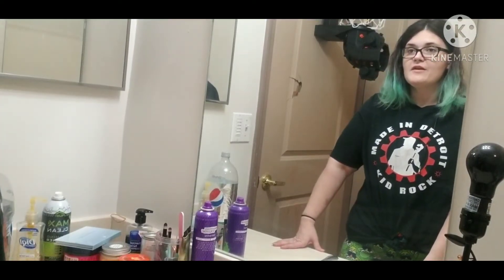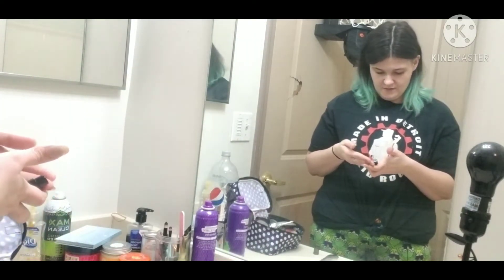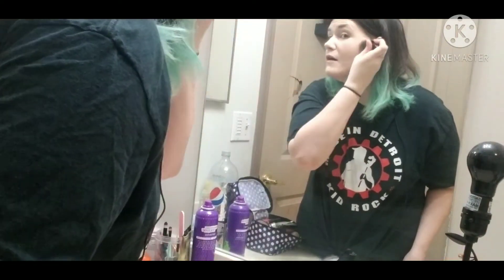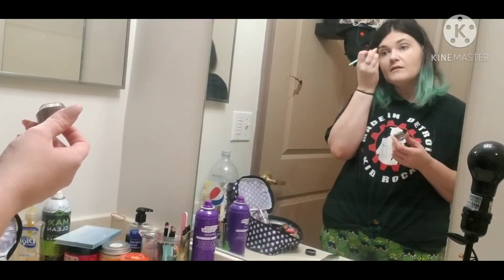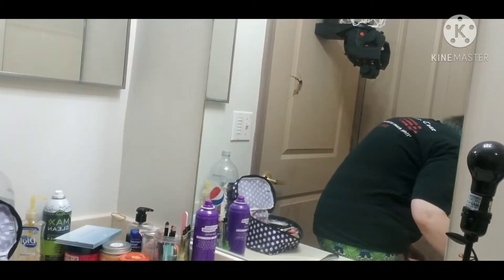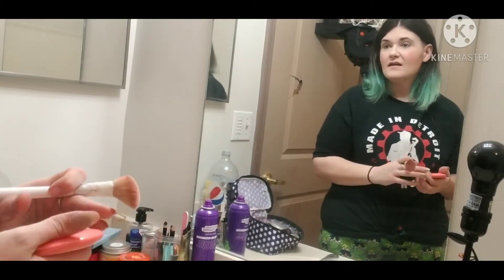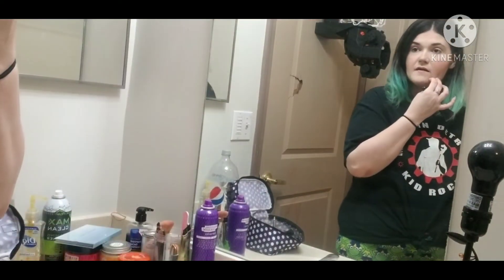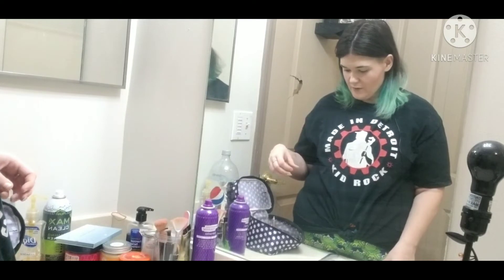FAILED ASMR Get Ready With Me Rifling Through Drawers, Noisy Kids, Kid Rock, Mom Lyfe OMG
I tried to make a video and failed. My kids were noisy in the background. Things kept going wrong.  I rifled through drawers loudly. 33 minutes of me failing at ASMR to look back on someday and hopefully laugh. Whispering not that it really matters.